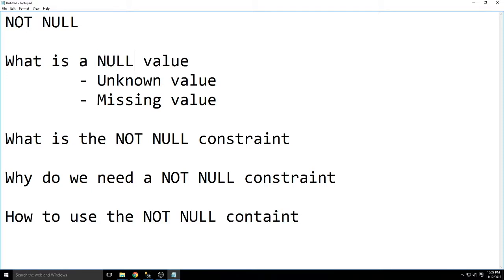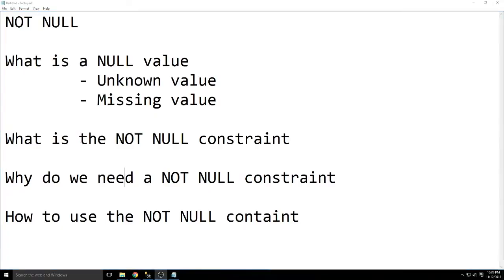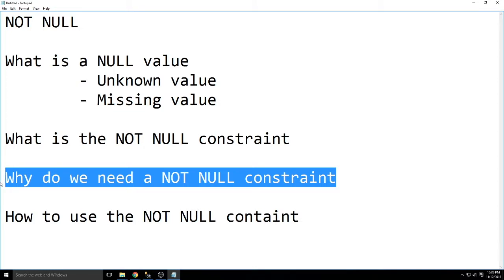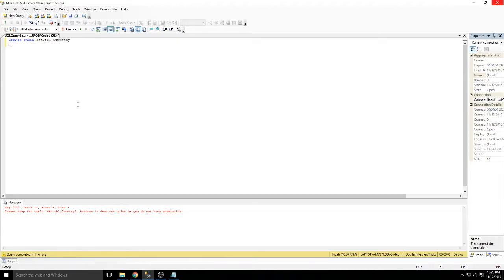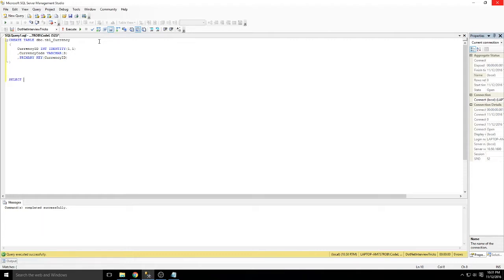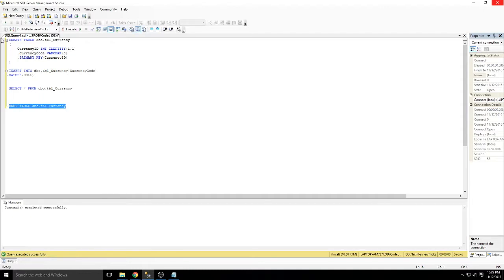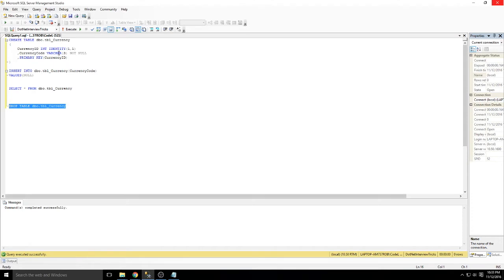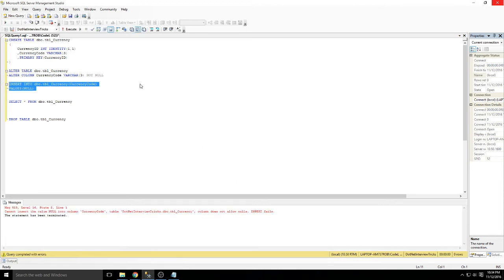How to apply the NOT NULL constraint in MS SQL Server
This video talks about the NOT NULL constraint in SQL Server. It answers questions like why we need a NOT NULL constraint and when to use the NOT NULL constraint. It also provides examples on how apply the NOT NULL constraint.

I'm a software consultant in New York City.

Leave any questions of comments below.